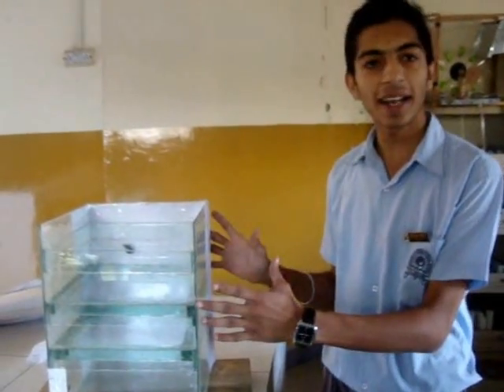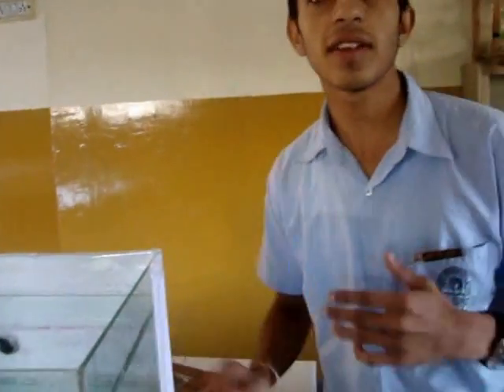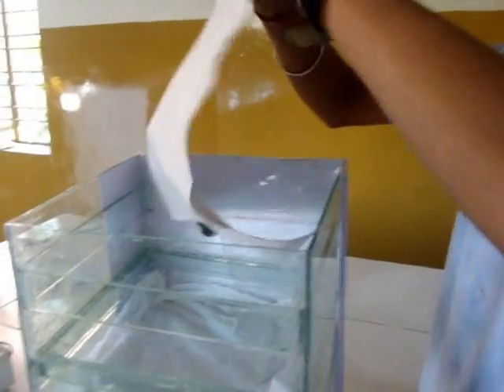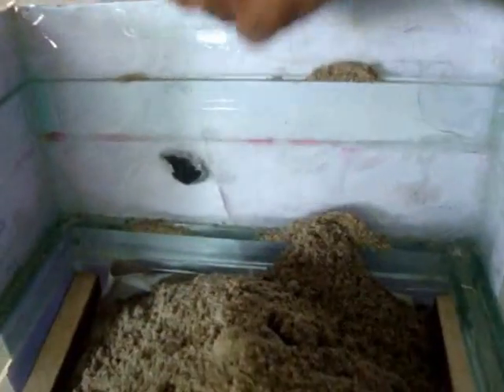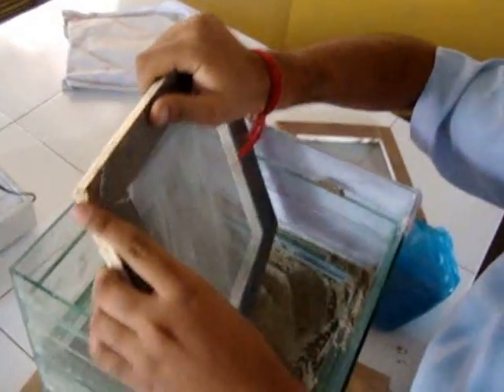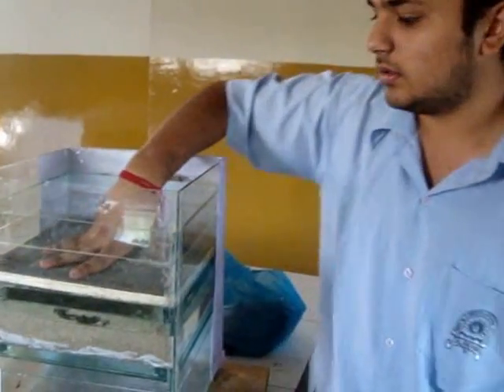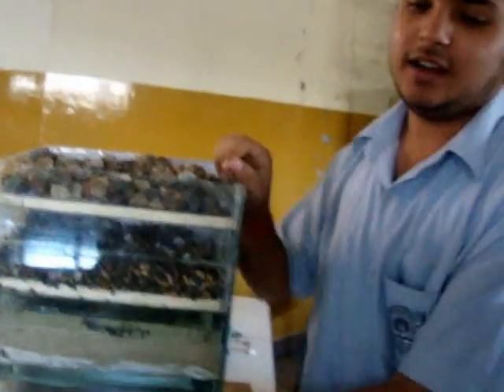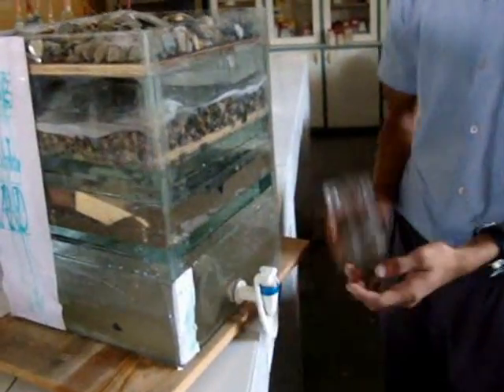WATER PURIFIER by using natural sources (science experiment) LAWRENCE INTERNATIONAL SCHOOL ...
COMING BACK SOON WITH NEW PROJECTS , EXPERIMENTS & WORKING MODELS..